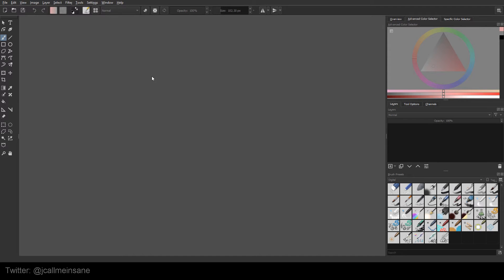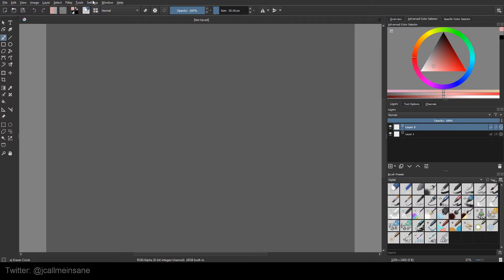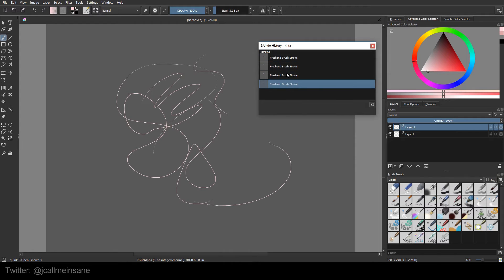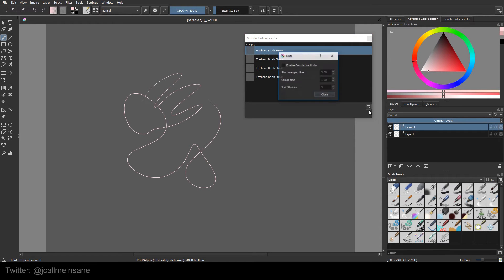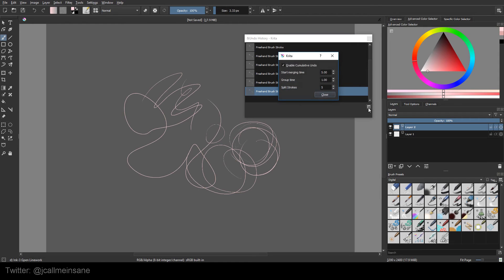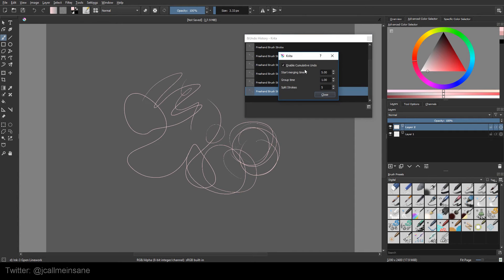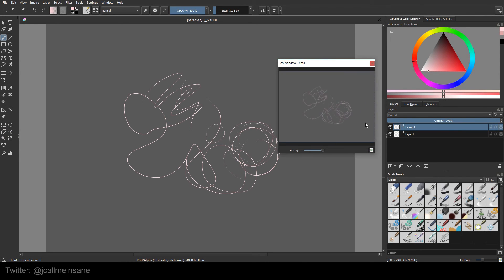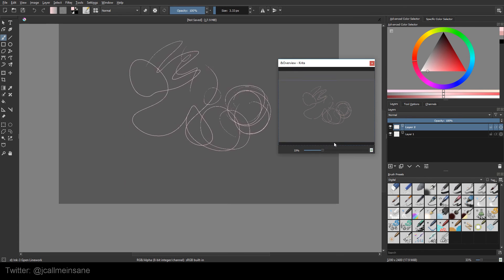Krita Tutorial 4.1+: Undo History and Overview Docker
Super short video, but these are two dockers that I didn't know about when I first started using Krita and when I found them I was just like 'yes!' Hope this helps you too!